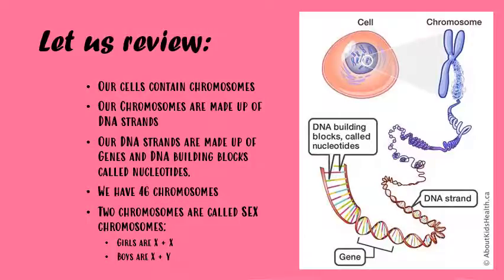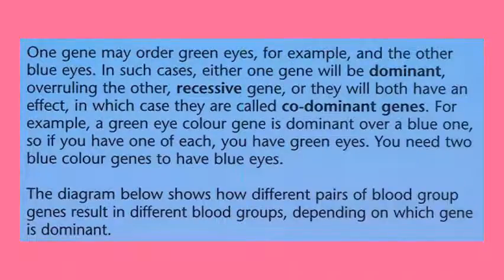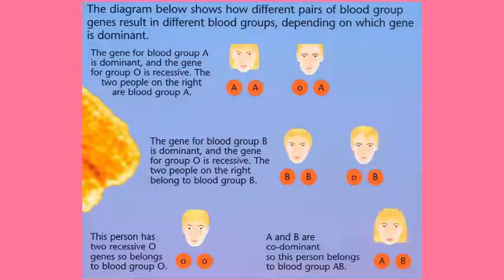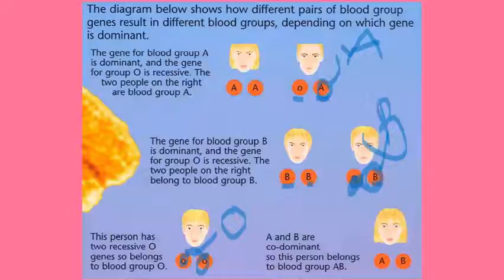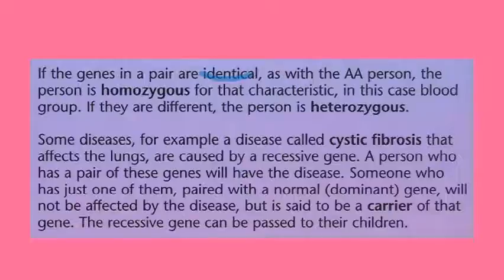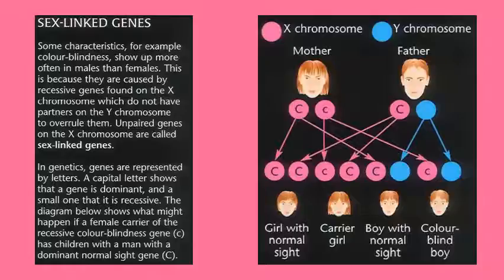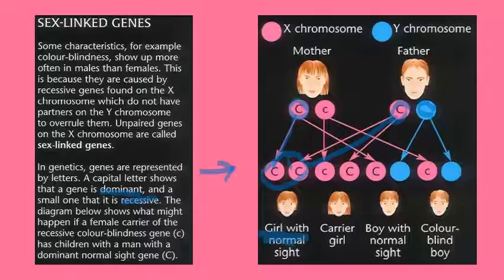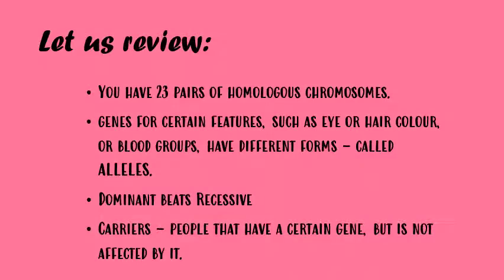Core 4 - Anatomy - Genetic B